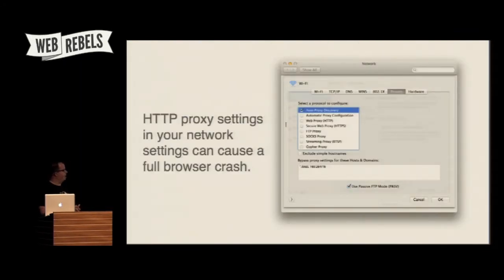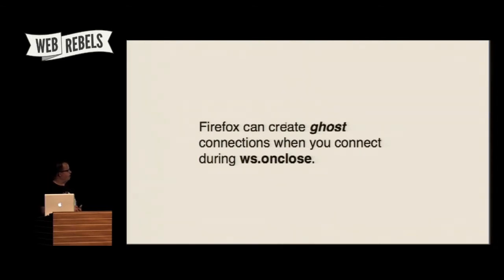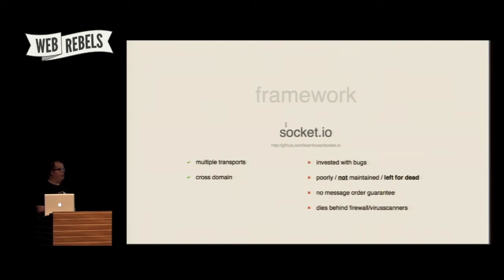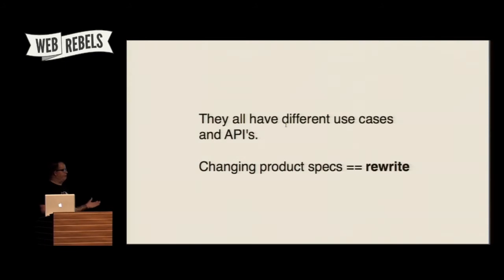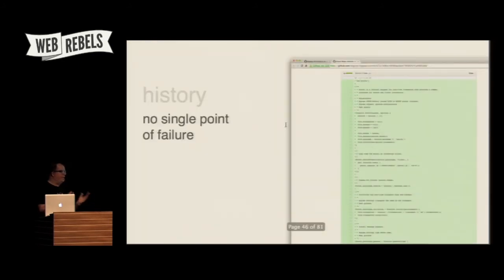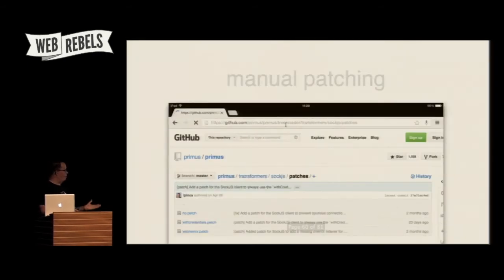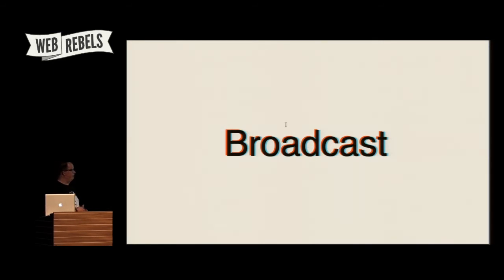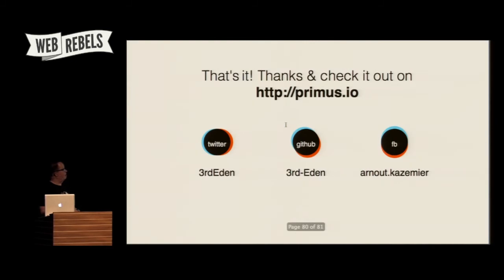Transforming WebSockets - Arnout Kazemier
The WebSocket draft got implemented by browsers in February 2010, that’s 4 years ago. It must surely be ready for production now, right?
You implement it and spend the following months in pain: debugging dropped connections, full browser crashes, failed connections, rewriting your app to a framework only to figure out that it leaks memory and DDOSs your server so you can do a rewrite of your rewrite. But real-time doesn’t have to be this way. In this talk I will introduce the state of WebSockets and how you can use Primus fix this.